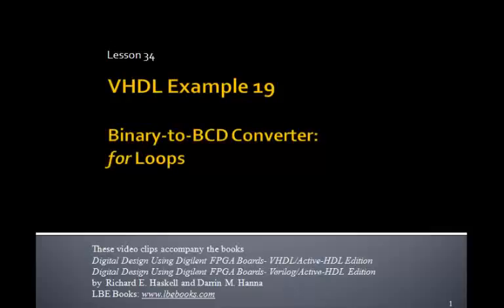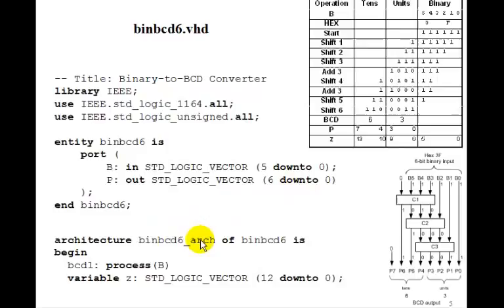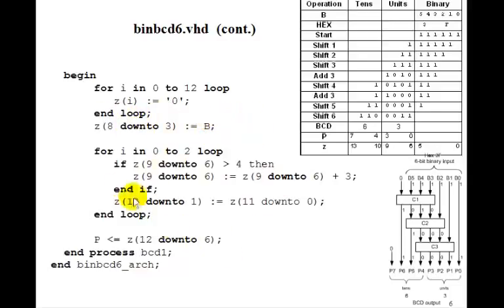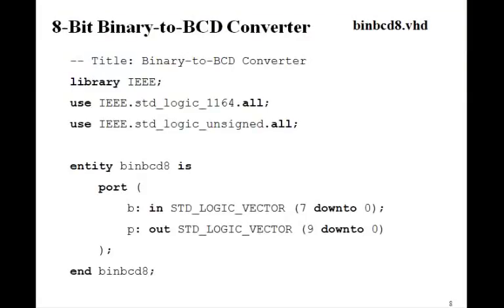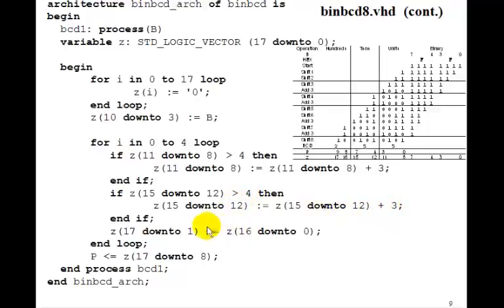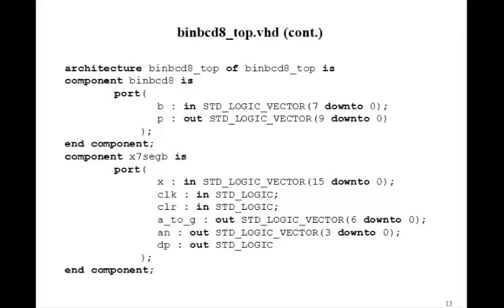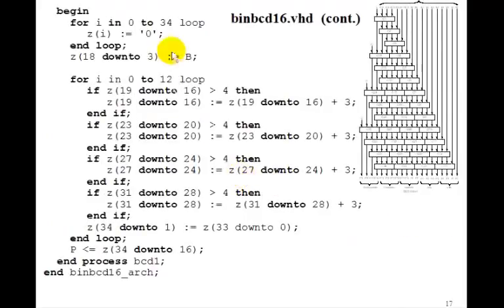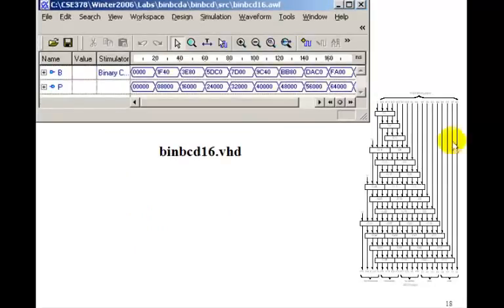Lesson 34 VHDL Example 19 8 Bit Binary to BCD Converter for loops